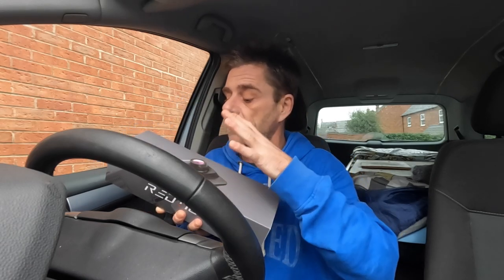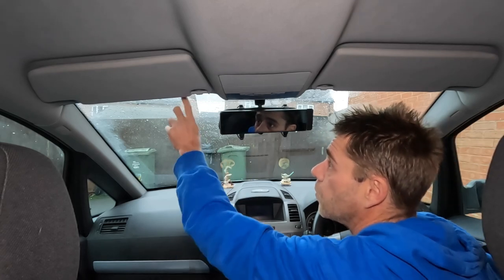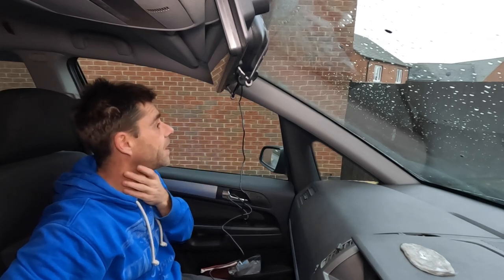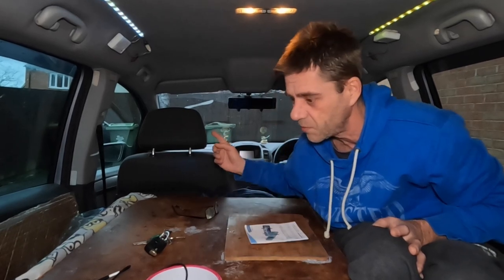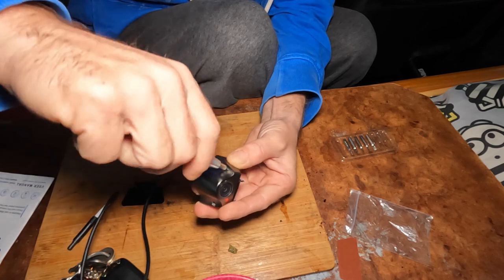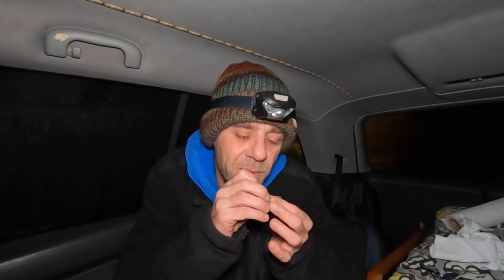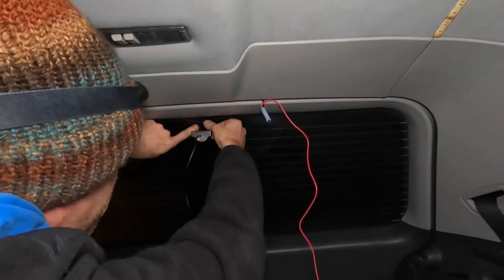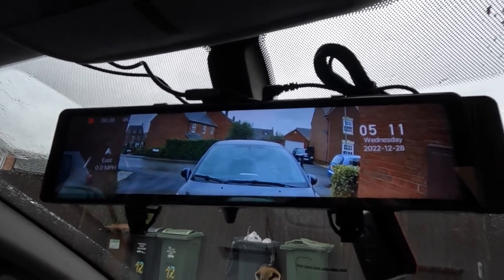Security Installation in the CRIB - Got A Tiger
Its always nice to have some form of security in your vehicle so i got myself a TIGER .its not a VAN BUILD its a CAR CAMPING BUILD yet CAR CAMPING at its rawest no VANLIFE no MOTORHOME just me, some basic provisions and an MPV ...